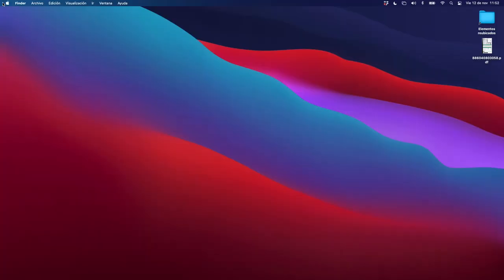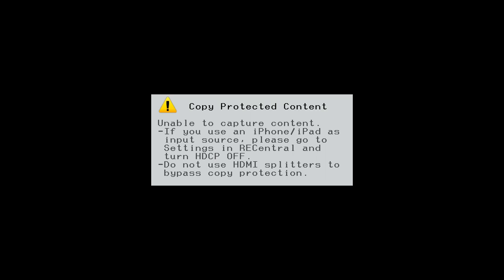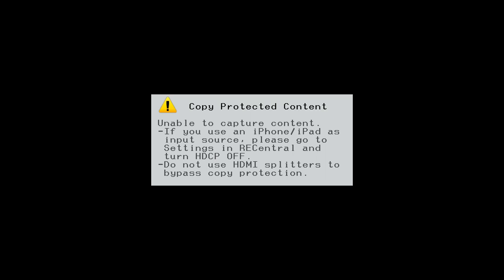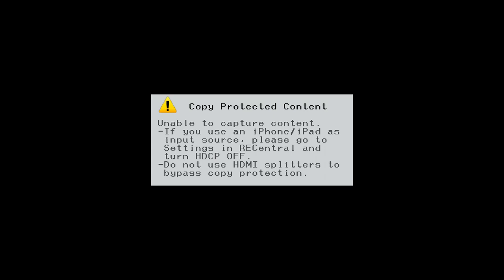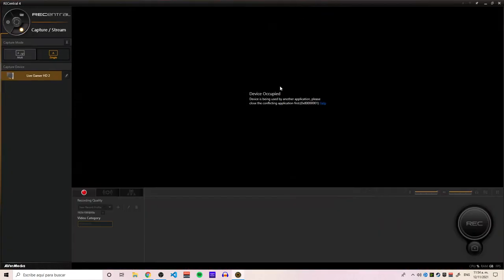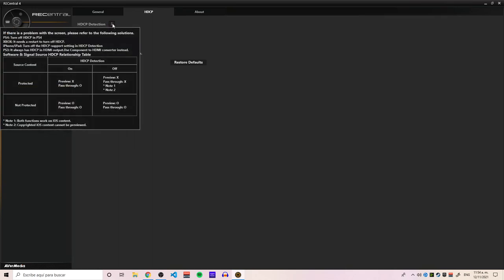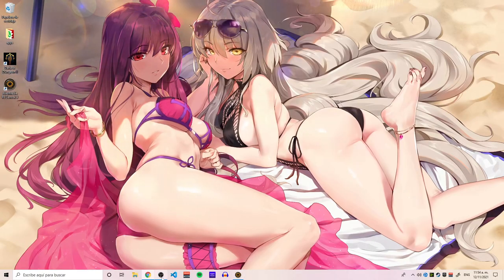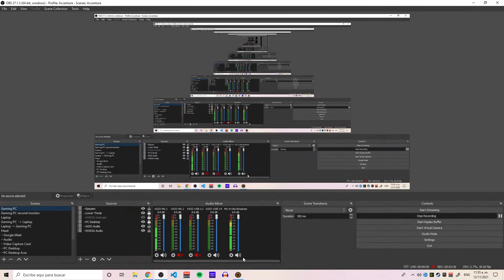How to bypass HDCP copy protected content warning on Windows?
⚠ Copy Protected Content
Unable to capture content.
- If you use an iPhone/iPad as input source, please go to Settings in RECentral and turn HDCP OFF.
- Do not use HDMI splitters to bypass copy protection.

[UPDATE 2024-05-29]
I removed the link to the download. Reason being, RECentral 4 is downloaded now from their

0:00 Why? to screencast MacOSX, iOS, Android devices... 😉
0:52 HDMI splitters sometimes works, sometimes doesn't it depends on each product.
1:20 Disabling HDCP using RECentral 4 on Windows 10.

NOTE: You need to do this after each reboot, the change it's not permanent. Inconvenient.